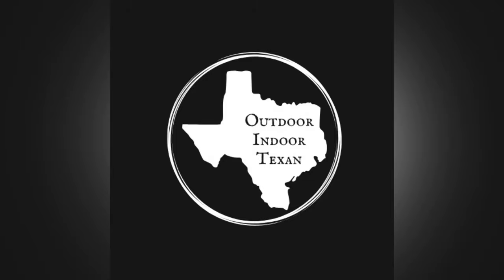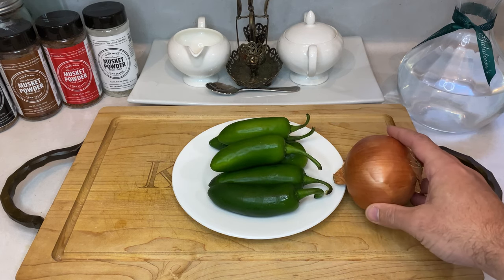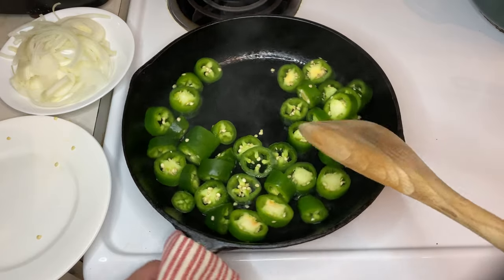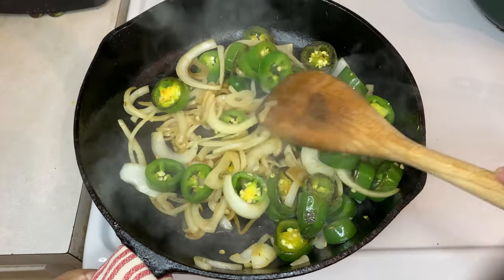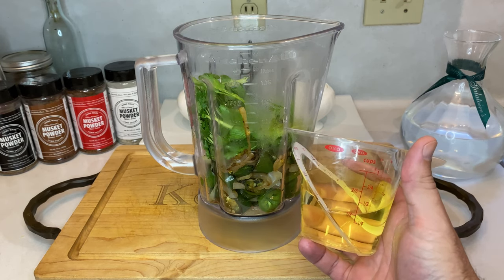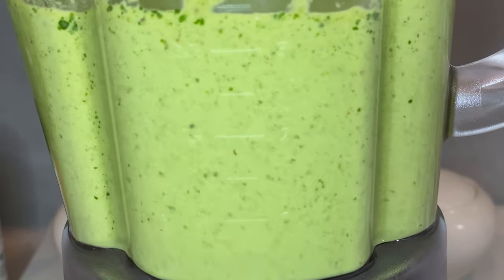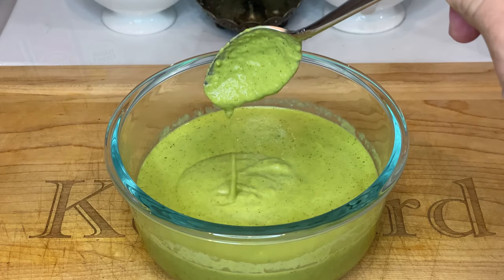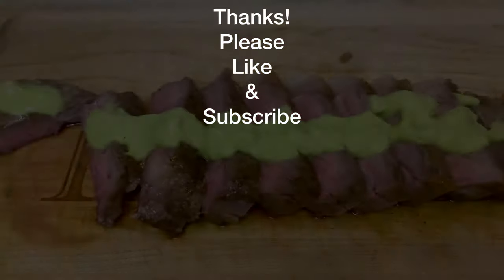Creamy Green Jalapeño Sauce Recipe | How to Make the Best Green Jalapeno Salsa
Jalapeno hot sauce, creamy green jalapeno salsa, taco sauce, that green sauce, whatever you call it, it's delicious and so easy to make! There's a reason this green sauce is at every Mexican and Tex-Mex restaurant around. It's one of the best all around peppers sauces whether you're shoveling it into your mouth with tortilla chips, or drizzling it over grilled meat, people can't seem to get enough of it.

This video walks you through a step by step recipe for making the world famous green sauce. Surprisingly, there's no avocado or dairy involved, it just takes a handful of ingredients and a blender to make. Follow along and let me know what you think!

INGREDIENTS:
1/2 lb jalapenos
1/2 yellow onion
1/2 cup neutral cooking oil (vegetable oil, canola oil, peanut oil, etc. NO OLIVE OIL)
1/2 bunch of cilantro (optional)
1/2 lime juiced
1 tsp mexican oregano (optional)
1 tsp kosher salt
2 clove Garlic

SUPPLIES:
Blender, Food Processor, or Handheld Immersion Blender (Amazon
Working stove top (can also use oven or grill to blister peppers/onion)

If you like BBQ rubs and seasonings with exceptional taste and versatility, give Musket Powder a visit, and pick up a bottle or two.

-Drew